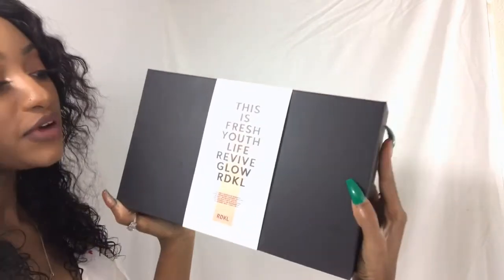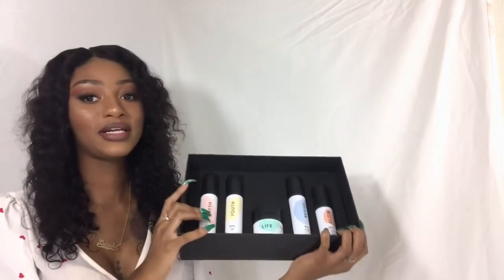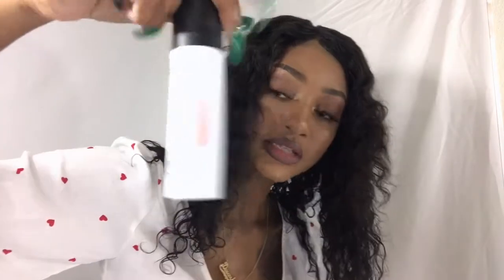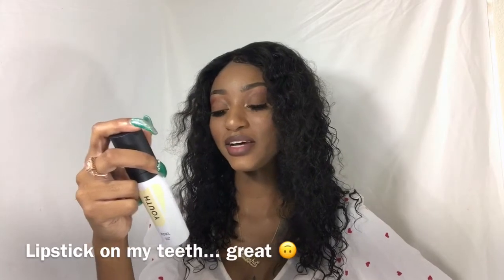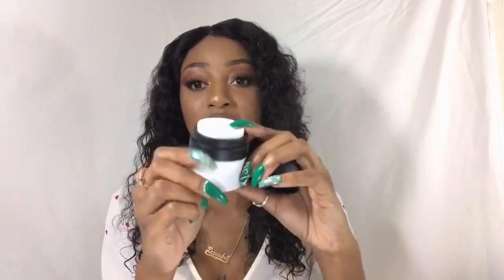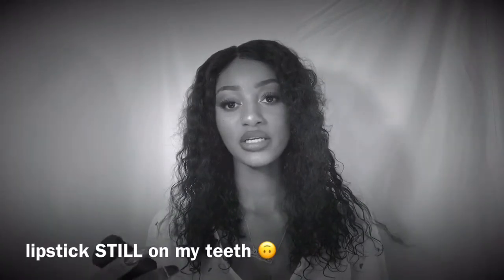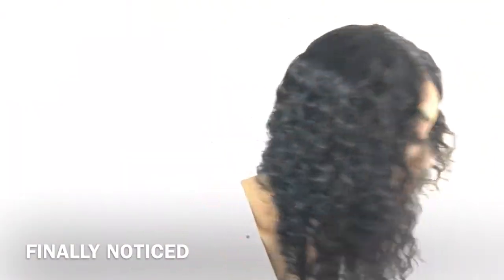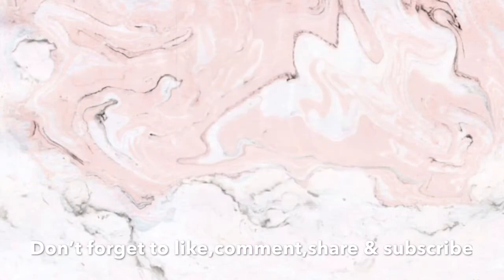Product Review/Unboxing | RDKL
-xoxox